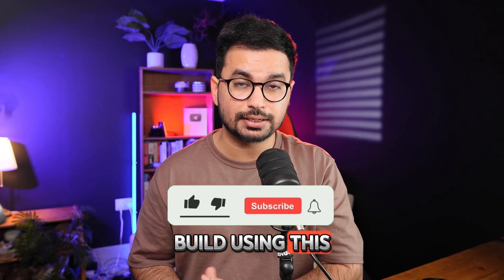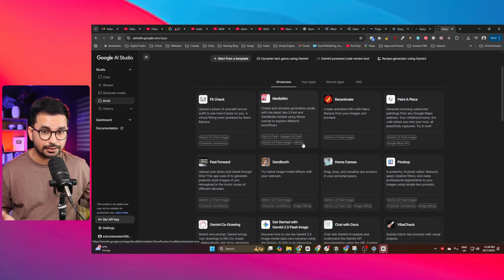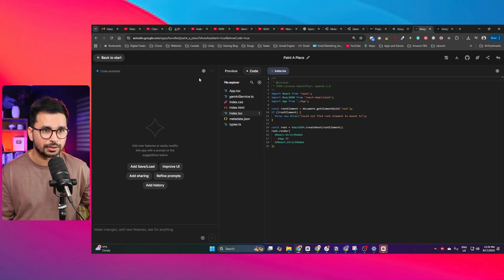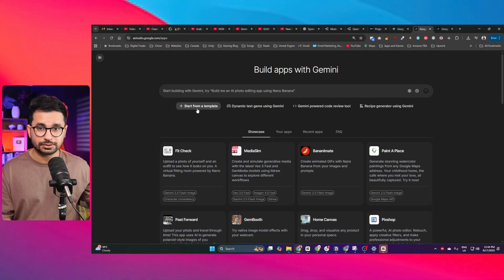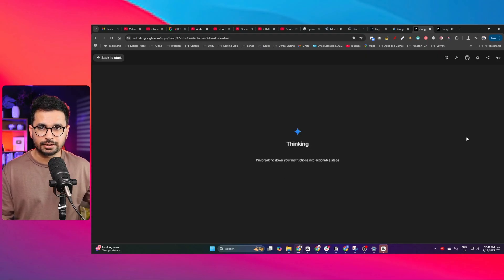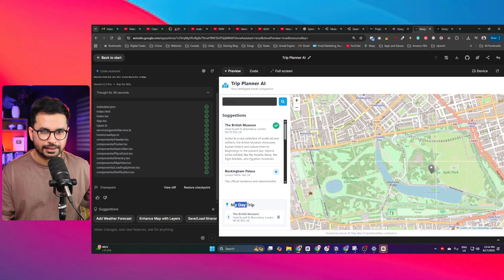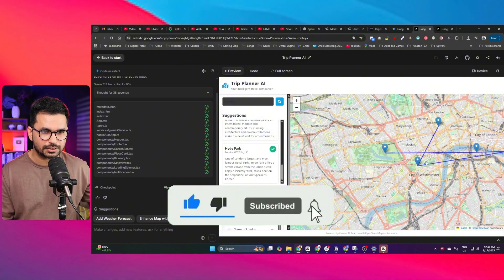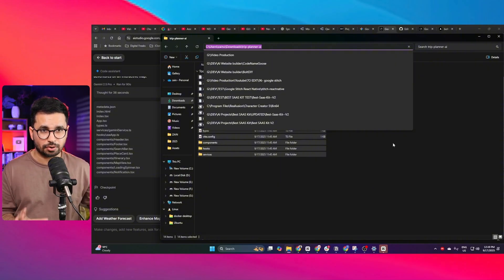FREE Google AI Coder: Powerful AI Coding Agent Generates Full-Stack Apps!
Lovable & Bolt.new Killer is here Google just released the Gemini CLI — a FREE AI coding agent inside Google AI Studio that can build full-stack applications with no third-party services. Whether you’re a beginner coder, indie hacker, or SaaS founder, this tool changes everything.

Unlike Bolt.new, Lovable AI, or other AI coding assistants, this Google Gemini AI coder is already integrated with Google services, Gemini API, and Google AI build tools — meaning no need for Firebase keys, Supabase, or external APIs.

In this video, I’ll show you:

How the Gemini CLI 2.0 / Gemini 2.5 Pro works

Live demo of building apps with Google Gemini

Using Gemini Coder as a Claude Code alternative / competitor

Why this could replace VS Code AI extensions, Replit, and even Bolt.new for fast prototyping

How to deploy your generated apps with GitHub Actions AI + Vercel

Why this is the most powerful AI automation + AI software engineer tool for 2025

Why this matters:

Build micro SaaS apps instantly with AI

AI app builder with backend, auth, and deployment

AI UI generator & AI design tools for prototyping

A real AI software engineer in your terminal

Perfect Claude Code competitor and Lovable AI / Bolt.new alternative

This is the future of generative AI in coding — imagine an AI coder that plans, writes, and deploys apps for you.

📌 Video Chapters

00:00 – Google’s FREE AI Coding Agent release
00:09 – Why Gemini disrupts the Micro-SaaS industry
00:15 – Demo: Building an AI Code Review Tool
00:30 – No third-party services needed (Google AI Studio integration)
00:49 – Web-based AI code editors vs Google Gemini
01:18 – Why this AI coder is different from Bolt.new & Lovable AI
01:42 – Full integration with Google’s AI models & services
01:56 – Inside Google AI Studio (Gemini Build section)
02:33 – Example: AI apps built with Gemini 2.5 Flash Image & Nano Banana
03:45 – Live demo: AI Code Reviewer app (multi-language support)
05:26 – Building apps from templates (Prompt, Live Agent, etc.)
06:05 – Demo: Interactive AI Trip Planner app
07:43 – Exporting code to GitHub, Vercel, or VS Code
09:21 – Why Gemini is the future of AI app development